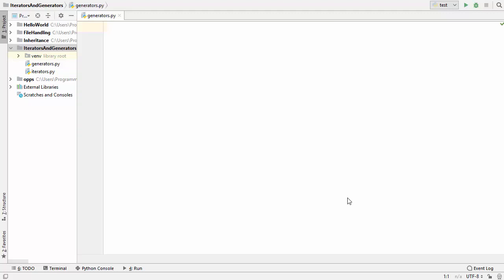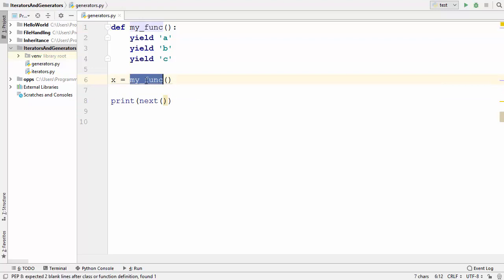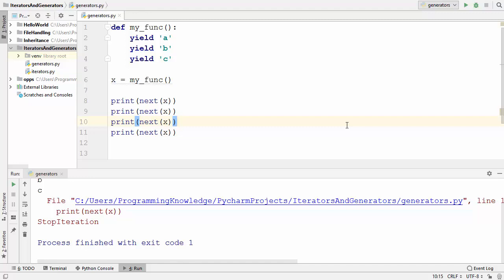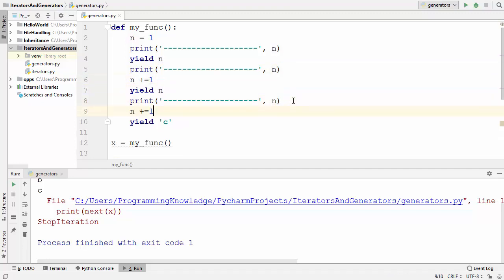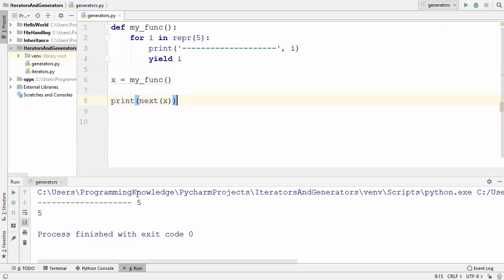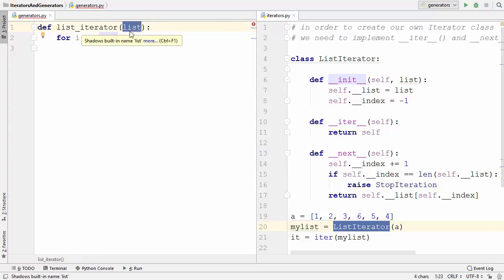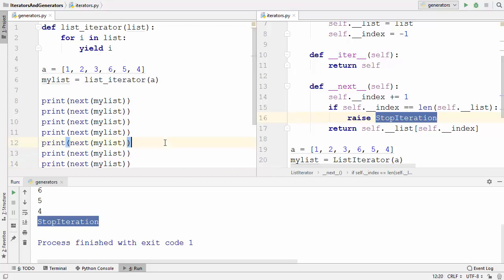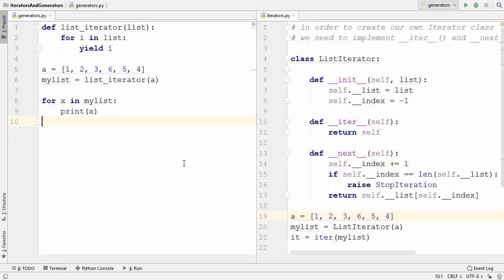Python Tutorial for Beginners 45 Python Generators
In this Python Programming Tutorial for Beginners video I am going to show you How to create and use Generators in Python. Generators are simple way defining iterators in python.Generators appears similar to functions, but they keep the state of their variables between calls, and they use yield instead of return. Also calling them again resumes execution after the yield statement.
Python does not allow 'yield' inside a 'try' block with a 'finally' clause. when using iterators, in order to create our own Iterator class we need to implement __iter__() and __next__() methods in your class. But with Python Generators we need to implement __iter__() and __next__() methods. In addition The generators raise the StopIteration exception automatically. So generatora are much easier to implement then iterators.